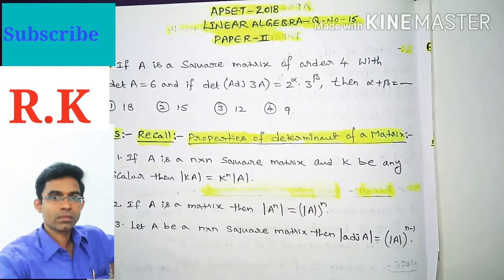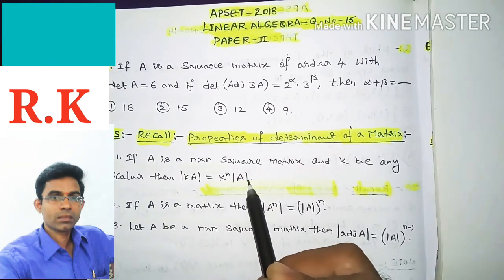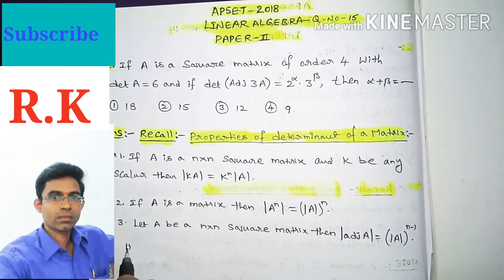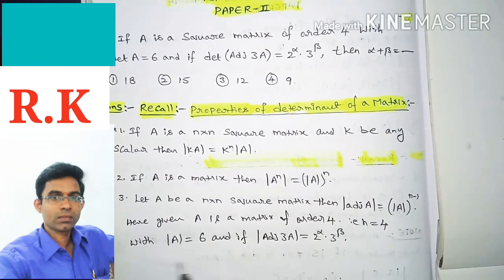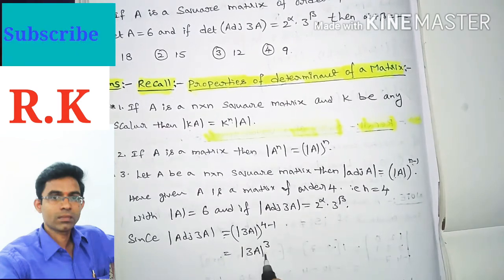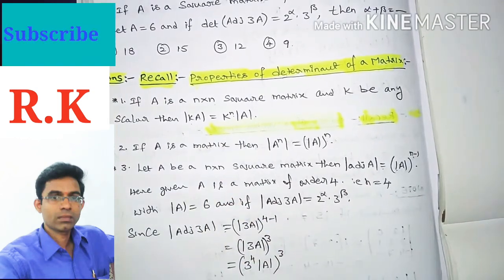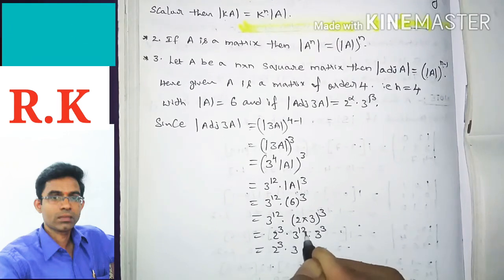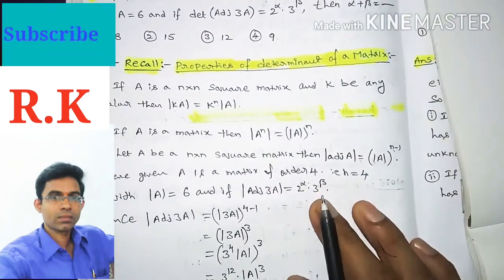APSET MATHEMATICAL SCIENCES 2018|| LINEAR ALGEBRA Q.NO 15